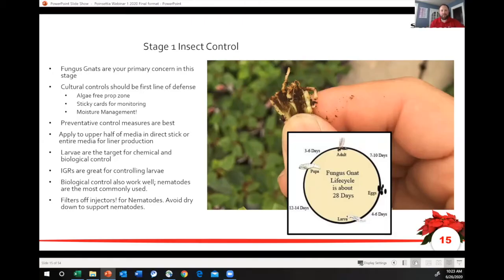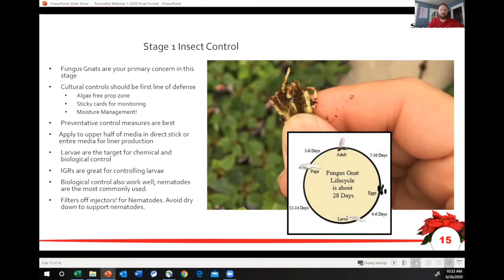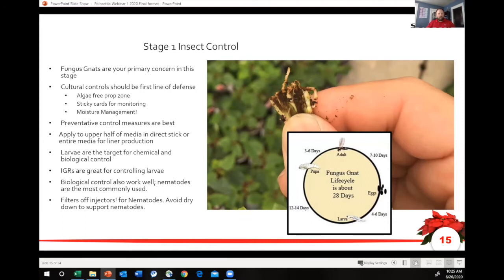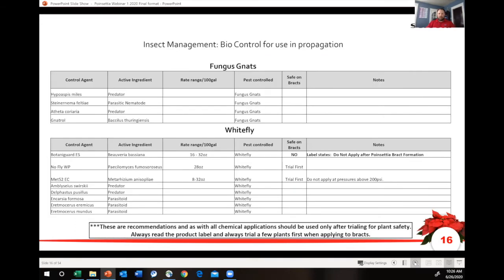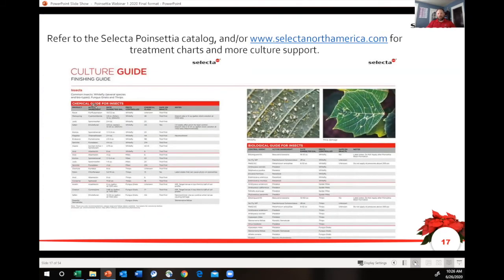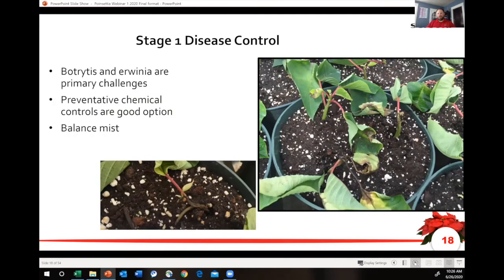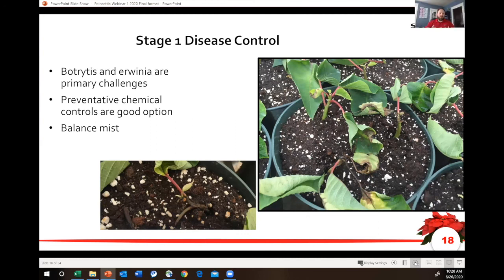Tech On Demand: In the Break Room - Poinsettias (Part Five) Pest & Disease Control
In this video, presenters James Doukas, Jason Twaddell and Gary Vollmer from Ball Seed and Selecta One cover Stage 1: Pest & Disease Control, with a focus on fungus gnat control, as well as avoiding Erwinia and botrytis to help you start your poinsettia crop.